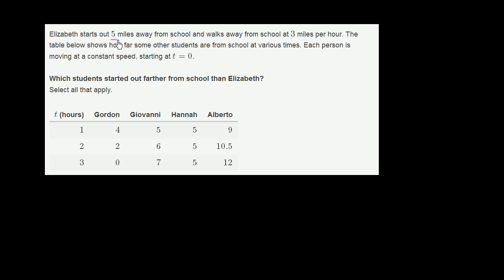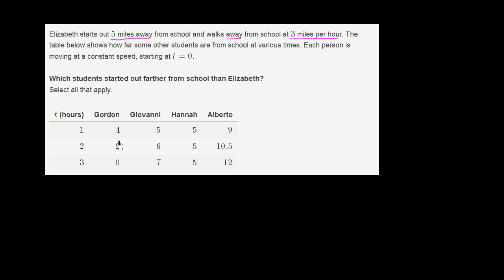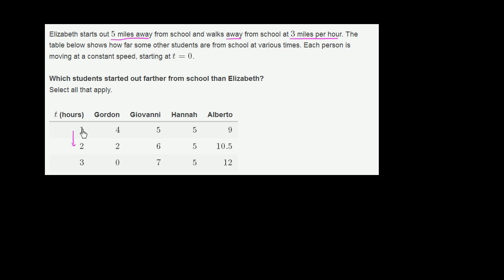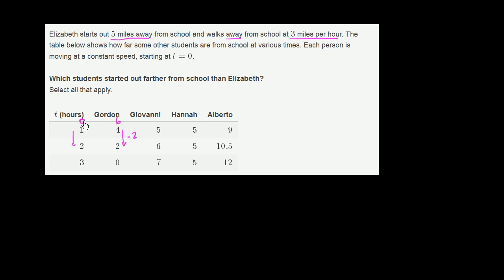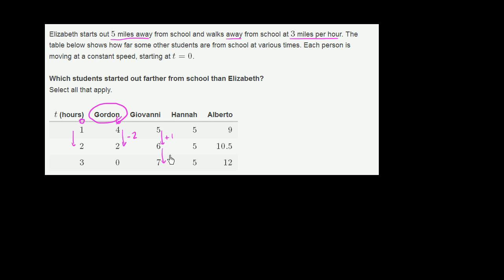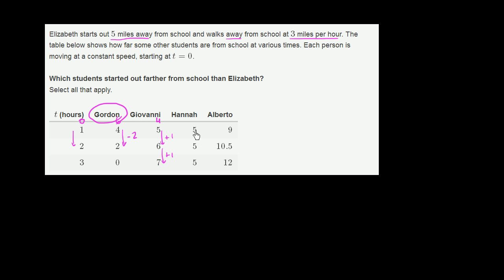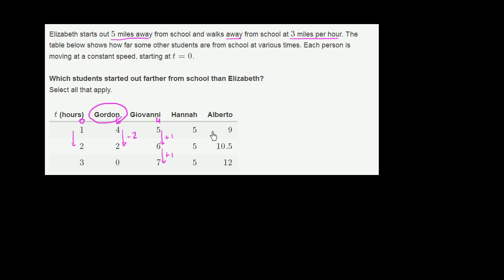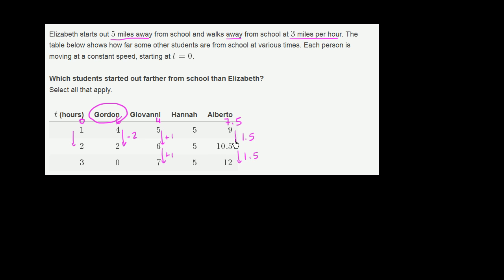Comparing linear functions word problems 2 | Algebra I | Khan Academy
Courses on Khan Academy are always 100% free. Start practicing—and saving your progress—now